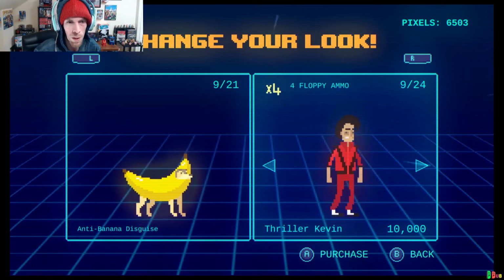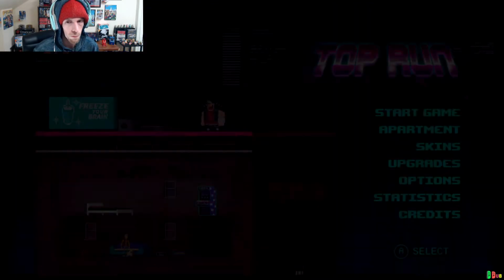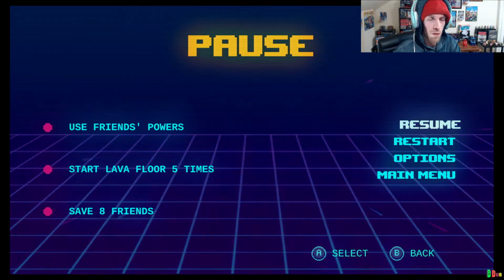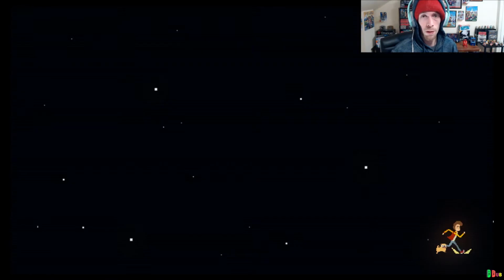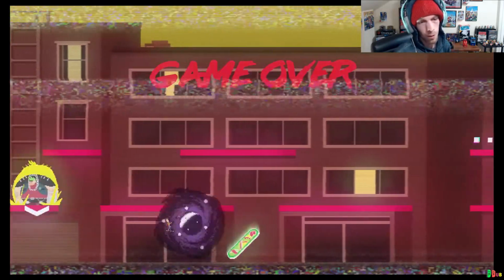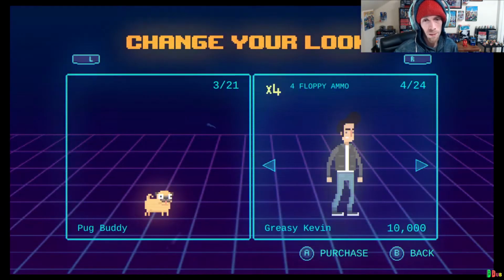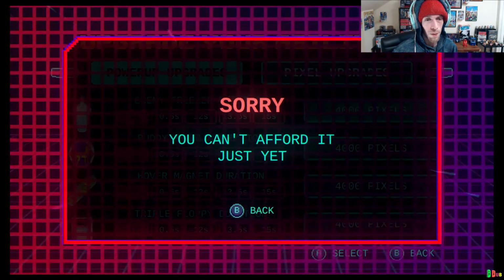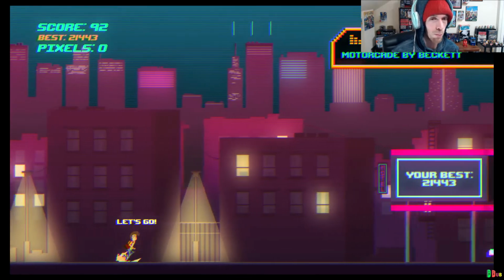5$ Nintendo E Shop Endless Runner | Top Run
Today I bought a 5 dollar game on the Nintendo Switch E Shop. The game is a 1980's inspired endless runner platformer called Top Run. And at five dollars I think it's a game worth checking out. In this video you will see what I like about it and why i think it's a "Must Try".

I need more followers on Twitter so if you follow the channel come help me hit a hundred! or the others..